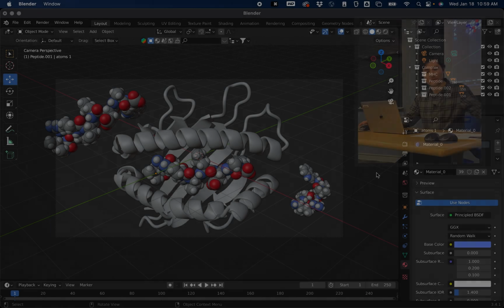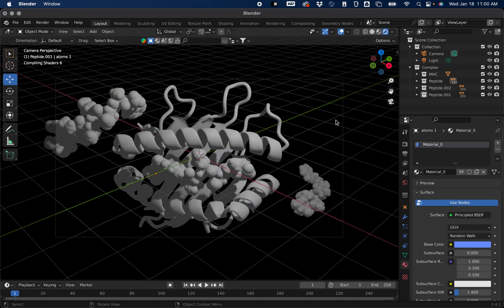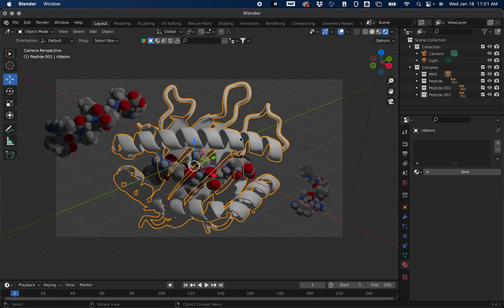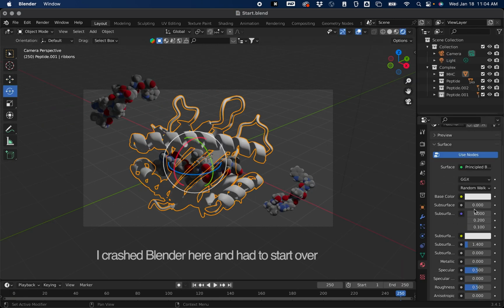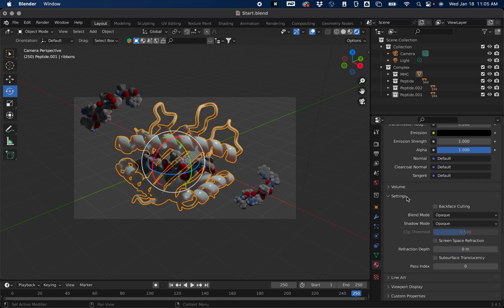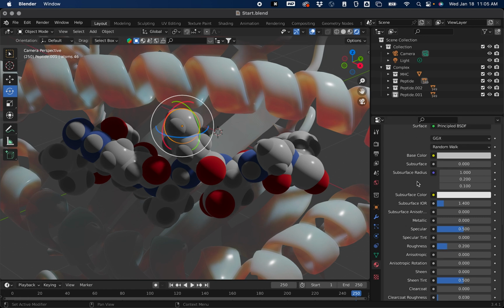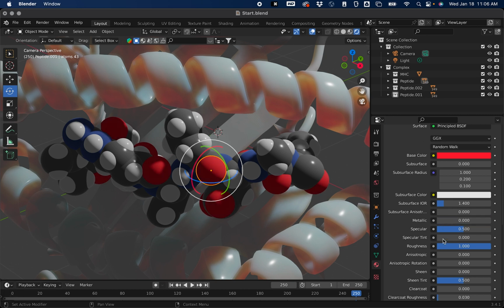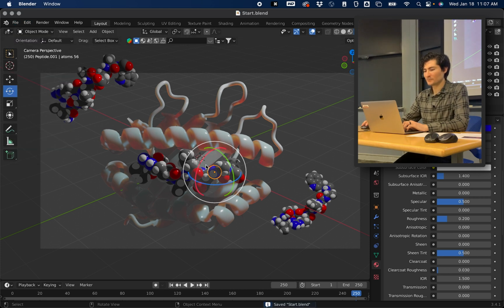MIT 20.S947: Blender Materials for Molecular Scenes (4/7)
Part 4: Blender Materials for Molecular Scenes
Description: The fourth section of Lesson 1 describes the process of adding realistic and believable materials to molecules in Blender.

Lecture Outline:
0:00 - Intro
0:14 - Rendered views
1:18 - Changing the materials